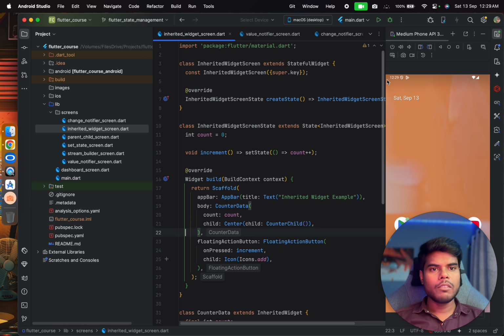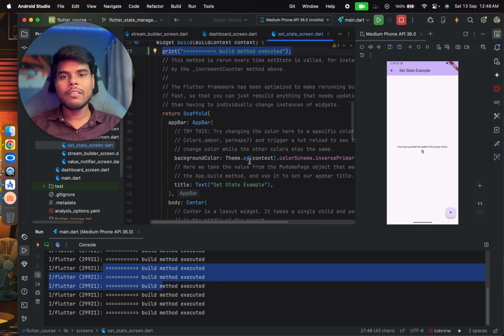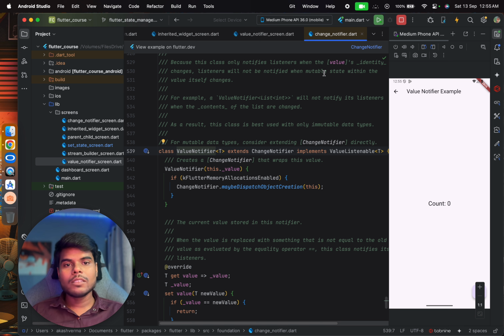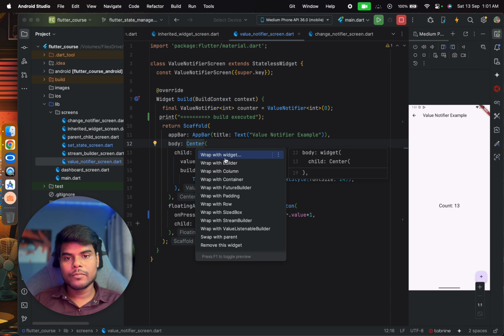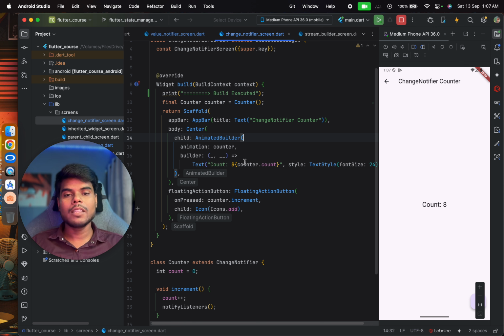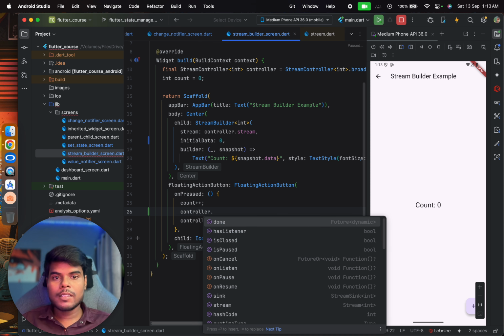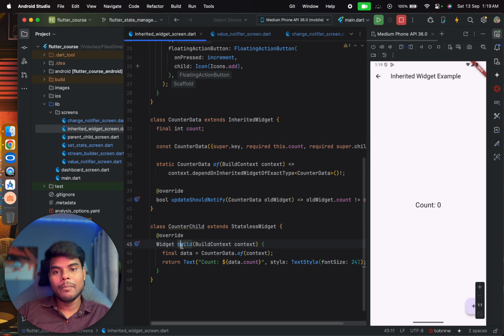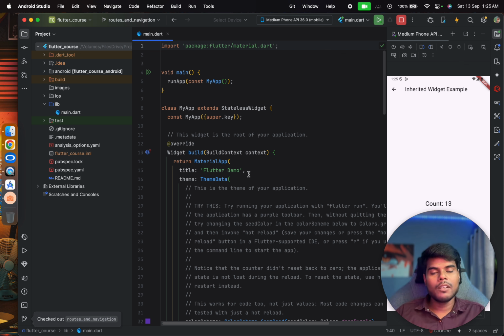Master Flutter State Management | Stateful, setState, ChangeNotifier, ValueNotifier & More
In this video, we dive deep into Flutter State Management and explain the most important tools and techniques you need to build responsive and efficient Flutter apps!

You’ll learn how to manage state using:

✅ StatefulWidget – the basic way to handle local state
✅ setState() – how and when to update your UI
✅ ChangeNotifier – implementing observable patterns
✅ ValueNotifier – a lightweight way to notify listeners
✅ InheritedWidget – sharing data across widgets efficiently
✅ StreamBuilder – working with continuous data streams
✅ FutureBuilder – handling async data and showing progress

This video is perfect for beginners and intermediate developers looking to understand how state management works in Flutter without relying on external libraries.

📥 Practice along with source code examples
📚 Learn when and why to use each state management solution
🔑 Improve your app architecture and user experience

Drop your questions in the comments, and I’ll be happy to answer them.